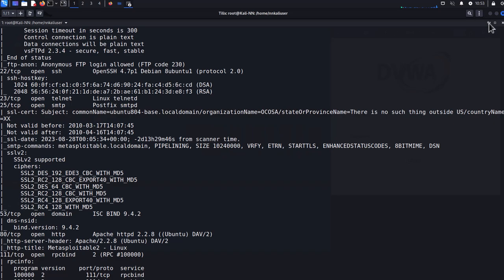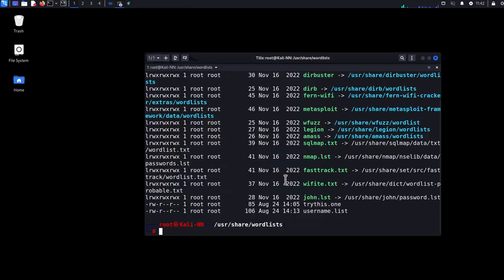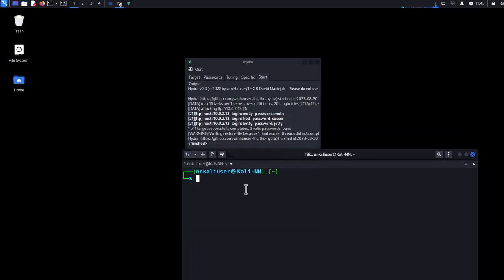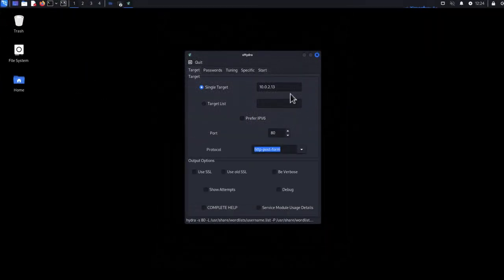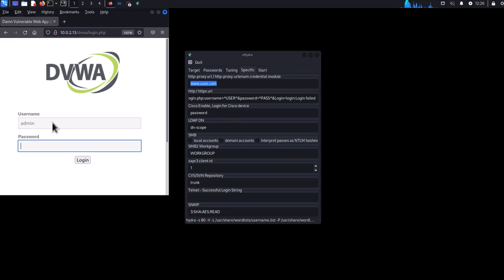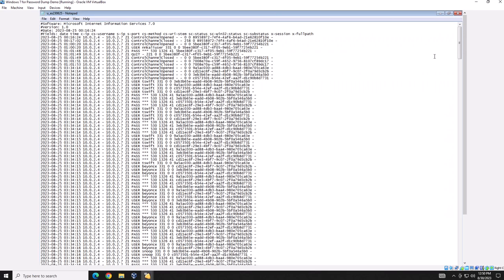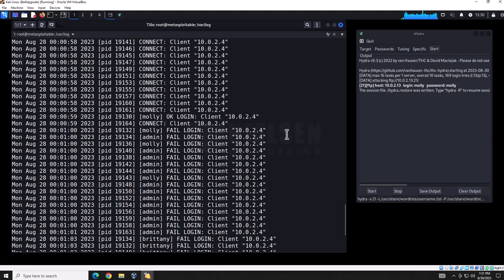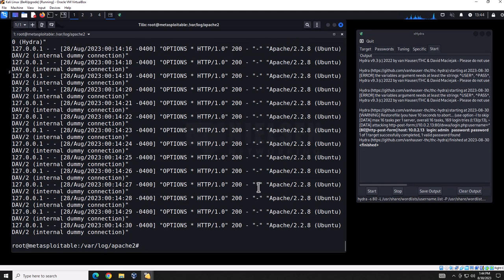Penetration Testing with Hydra and Kali Linux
This video provides a comprehensive guide to using Hydra and Kali Linux to perform penetration testing. Learn how to use these powerful tools to assess password strength, identify configuration issues, and perform brute force and dictionary attacks. We also cover tips for safeguarding against online password attacks. By the end of this video, you will be able to:

⭐ Use Hydra to perform brute force and dictionary attacks against SSH, FTP, and HTTPS (web login pages) services
⭐ Audit your log files on Windows and Linux for signs of password attacks
⭐ Identify and fix configuration issues that could make your network vulnerable to attack
⭐ Implement security best practices to protect your data from unauthorized access

Don't let weak passwords and vulnerabilities leave your network exposed. Learn ethical hacking with Hydra and Kali Linux today!

Chapters:

00:00 Introduction
01:30 FTP  on Linux Server
05:40 SSH on Linux Server
07:23 HTTP on Linux Server
09:50 FTP on Windows OS
11:30 Auditing FTP Logs on Windows
12:40 Auditing FTP logs on Linux
14:14 Auditing SSH logs on Linux
15:20 Auditing HTTP Logs on Linux